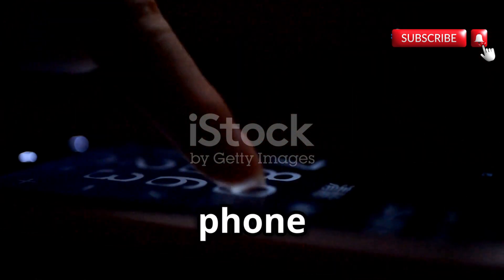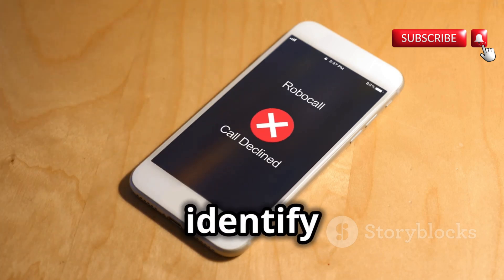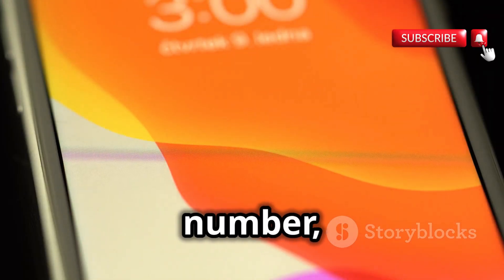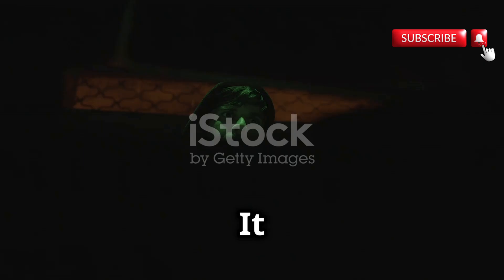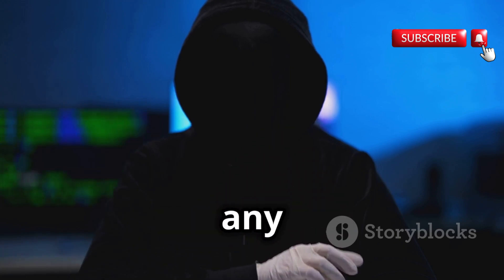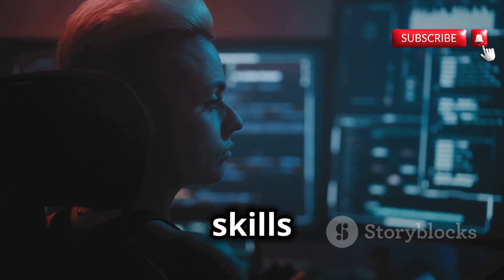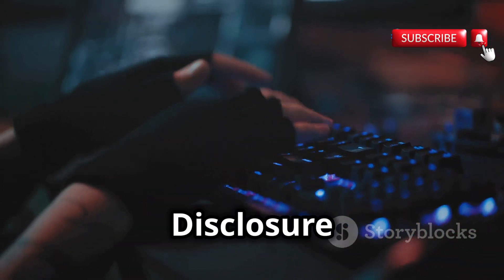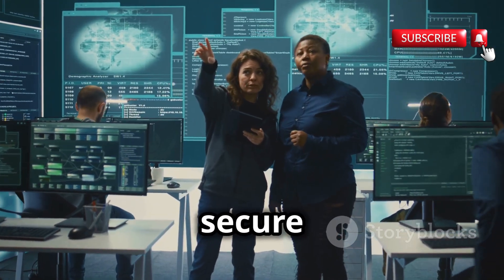How to Find Information From A Phone Number | Phone Number Details | Ethical Hacking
Unlock the secrets hidden within phone numbers! In this informative video, we dive into the fascinating world of ethical hacking and demonstrate how to gather valuable information using just a phone number. Discover tools like Truecaller and Phoneinfoga, and learn how to uncover phone number details effectively. Whether you're a curious tech enthusiast or looking to enhance your cybersecurity skills, this video is packed with insights.

Join us as we explore ethical hacking techniques to ensure you're informed and secure online.

OUTLINE:

00:00:00 The Digital Trail of Phone Numbers
00:00:52 The Power of Truecaller
00:02:05 Phoneinfoga and its Capabilities
00:03:24 The Ethical Hacker's Compass
00:04:29 A Line We Must Not Cross
00:05:38 The Dual Nature of Information
00:06:30 The Ethical Hacker's Duty
00:07:29 The Future of Phone Number Intelligence
00:08:30 A Call for Responsibility